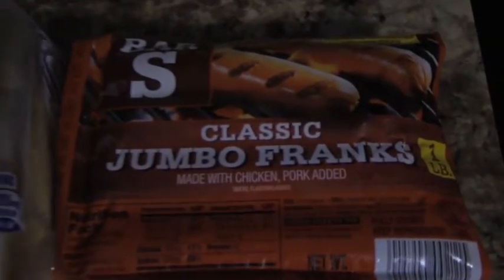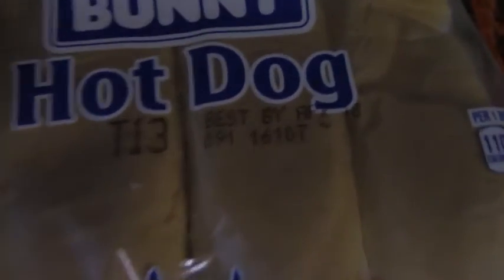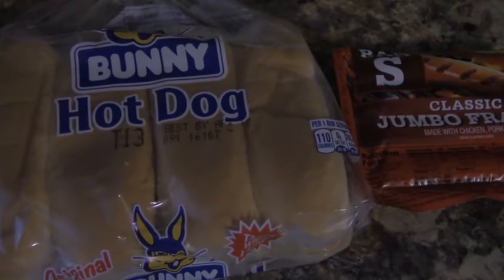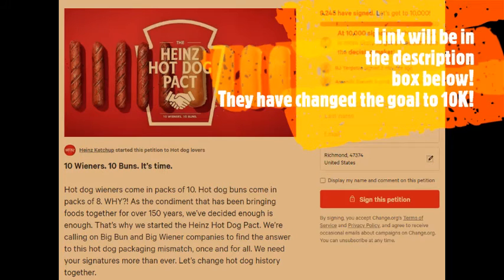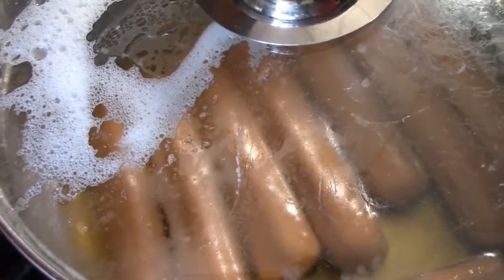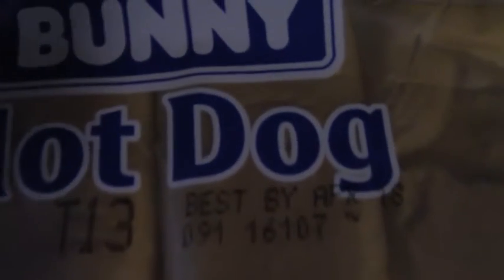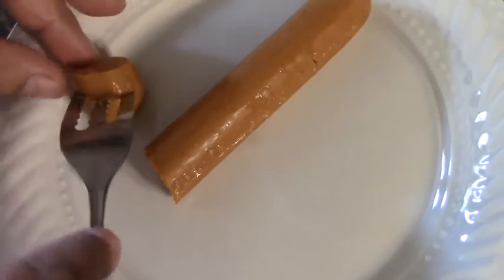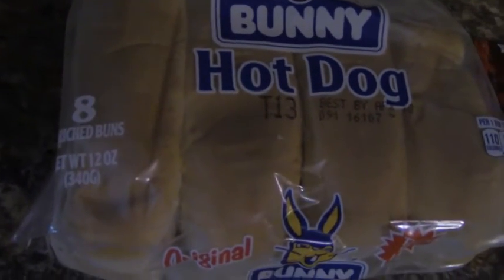Now I Know Why Hot Dogs And Buns Are Sold in Different Amounts!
So today I found out why hotdogs are sold in packages of 10 and buns are sold in packages of 8.